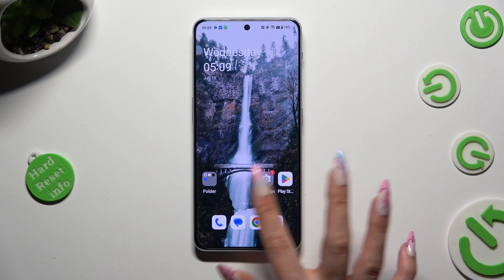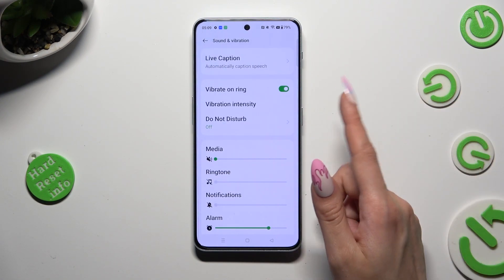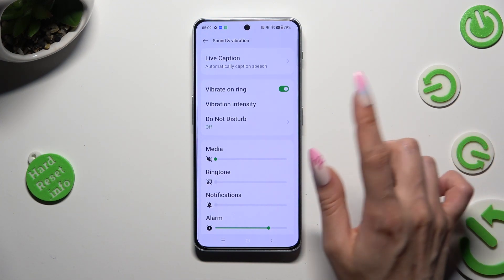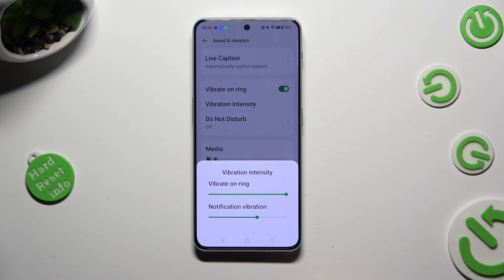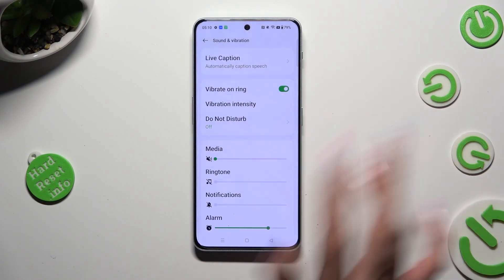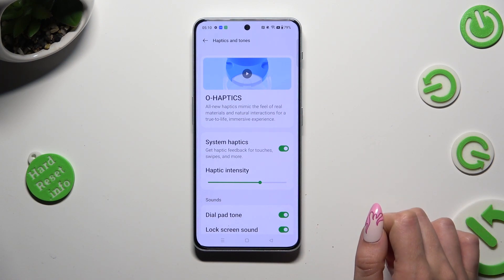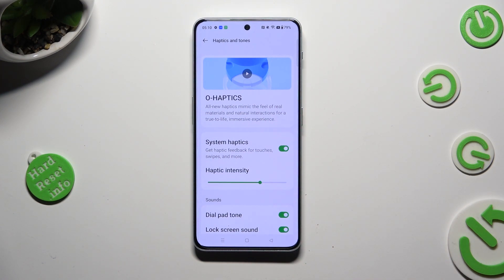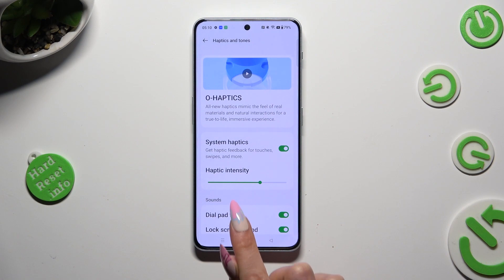How to Enter Vibration Settings on OnePlus Nord 3 5G?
Dive into the world of customizing your OnePlus Nord 3 5G's vibration settings with this step-by-step tutorial video. Learn how to effortlessly access and adjust the vibration options, allowing you to tailor your device's notifications to your preferences.

How to Access Vibration Configuration on OnePlus Nord 3 5G?
How to Enter Vibration Intensity Settings on OnePlus Nord 3 5G?
How to Modify Vibration Patterns on OnePlus Nord 3 5G?
How to Adjust Haptic Feedback on OnePlus Nord 3 5G?